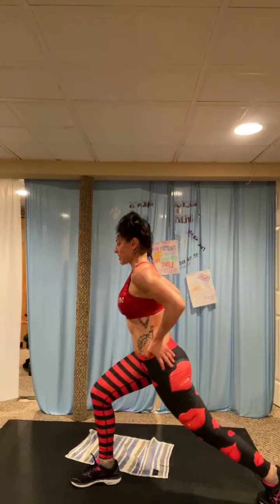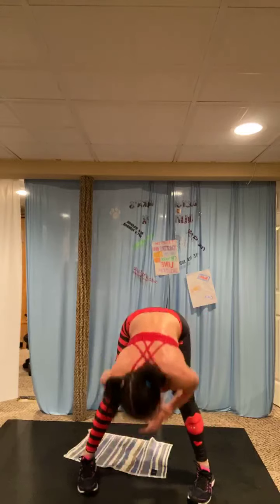Doctor Erika’s Wacky Wednesday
Kickboxing class     Rev up that metabolism before the holidays with this cardio kickboxing workout